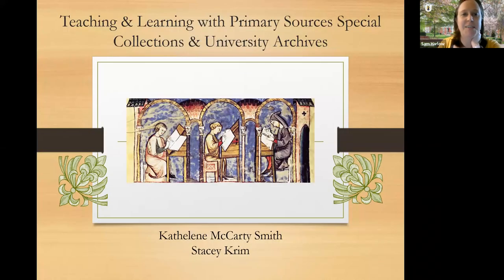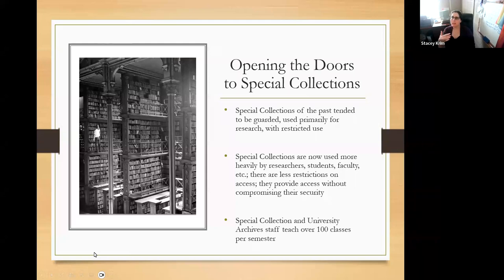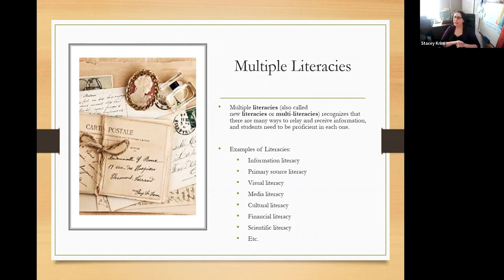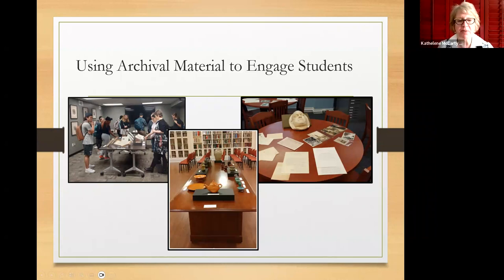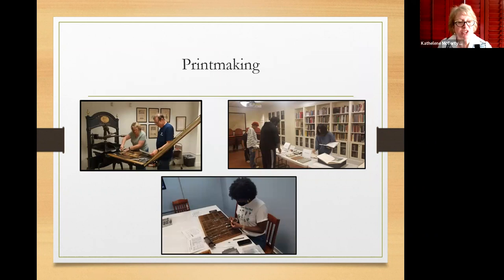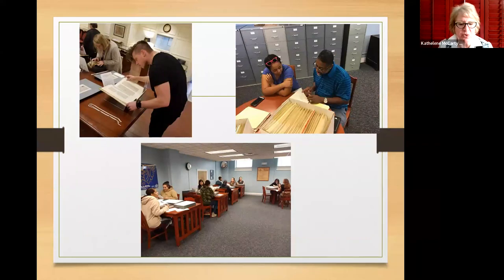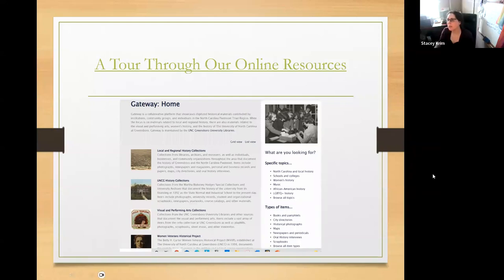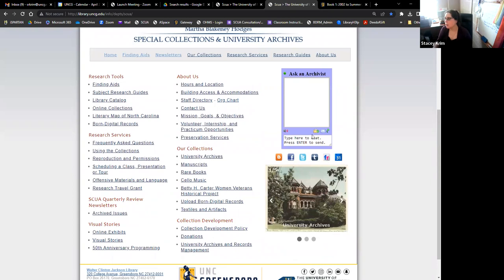Research and Application Webinar: Teaching Primary Sources, UNCG Special Collections and Archives